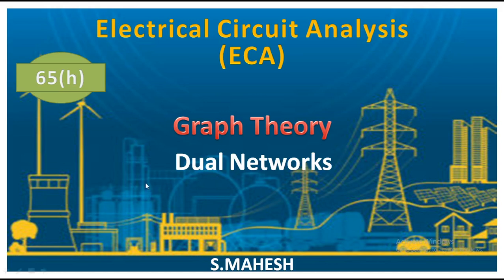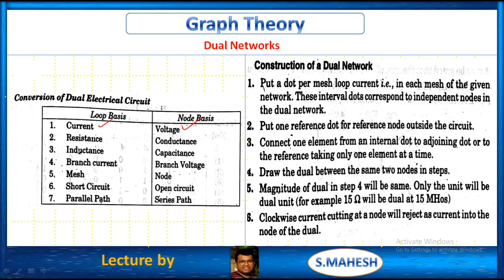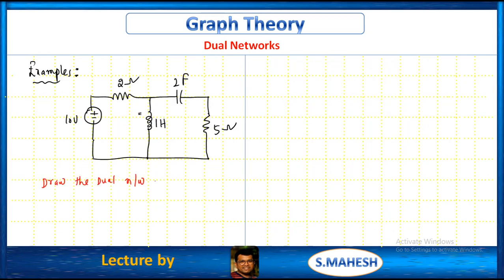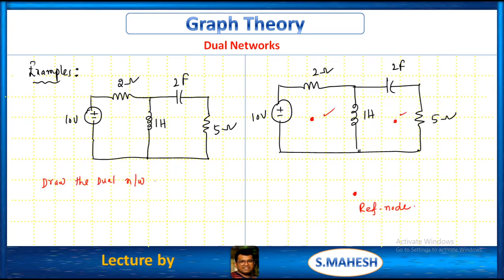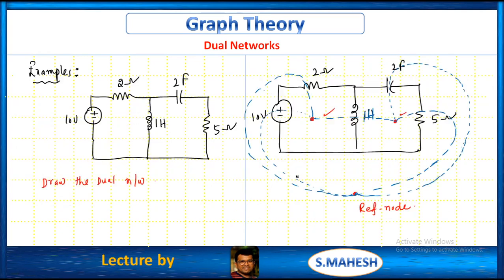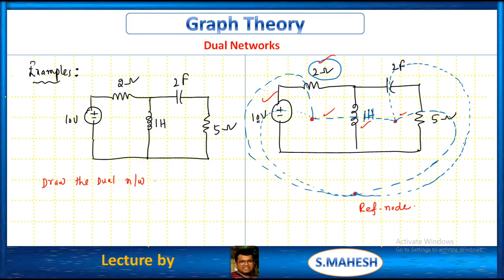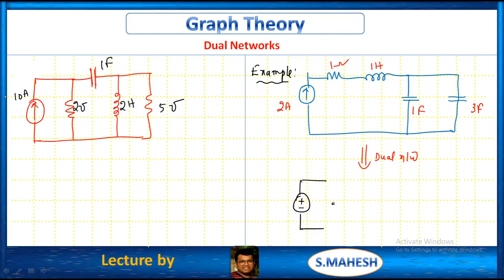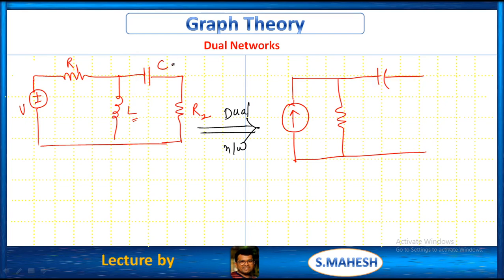ECA: Lec-65(h): Graph Theory: Dual Networks